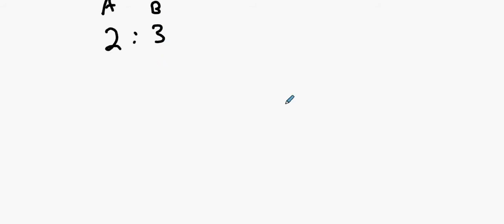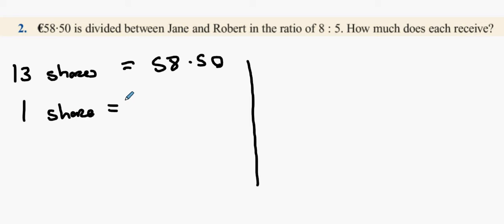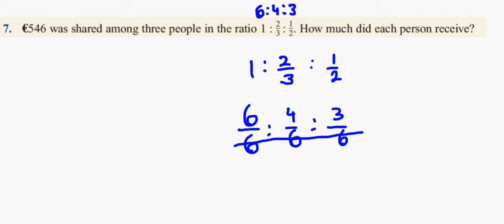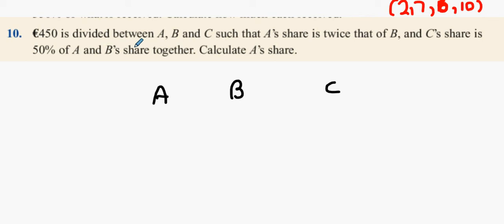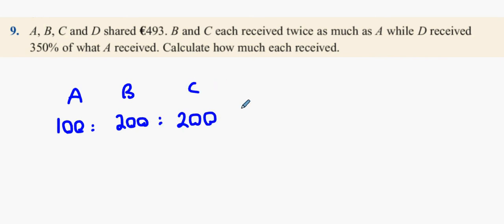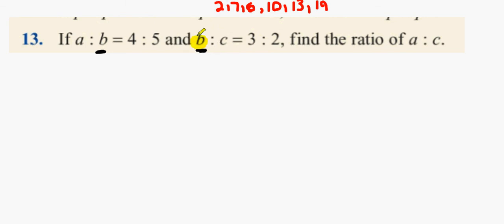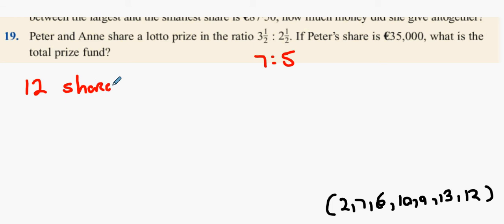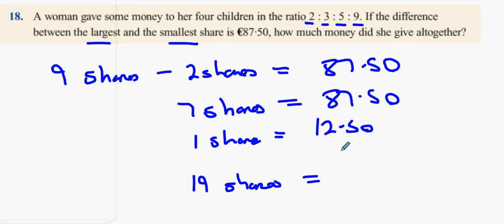2nd 17 1 q2q7q6q10q9q13q12q19